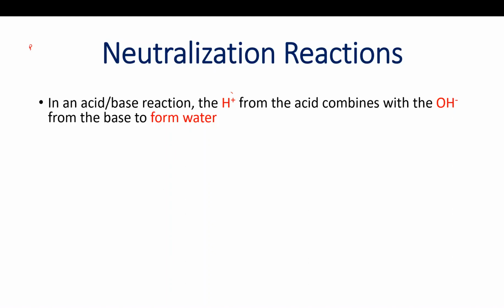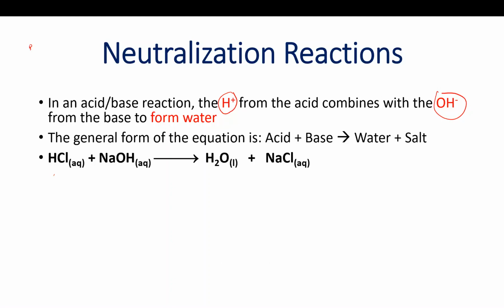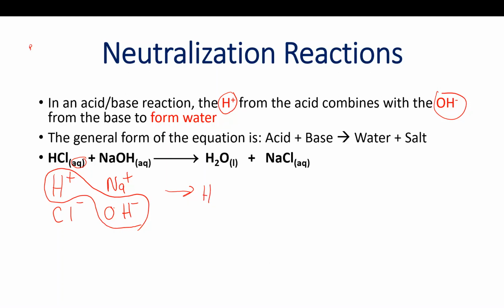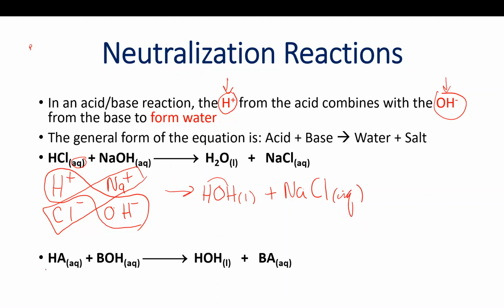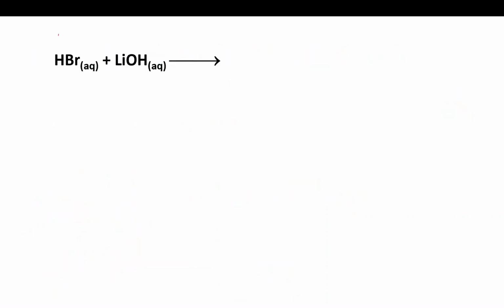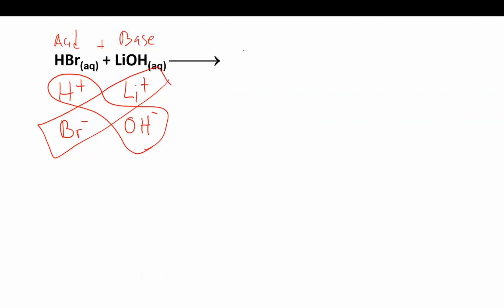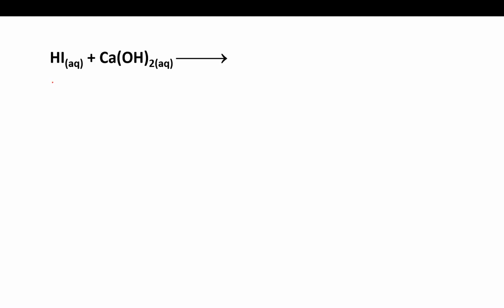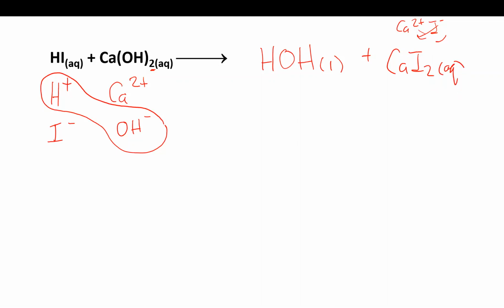Neutralization Reactions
Neutralization Reactions, a type of Double Displacement Reaction. Also called an Acid Base Reaction in General Chemistry.